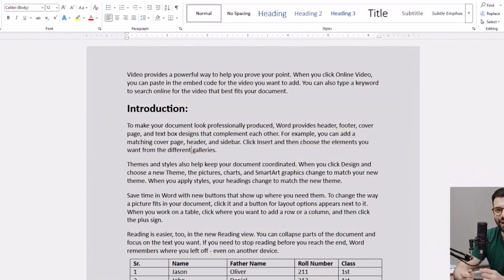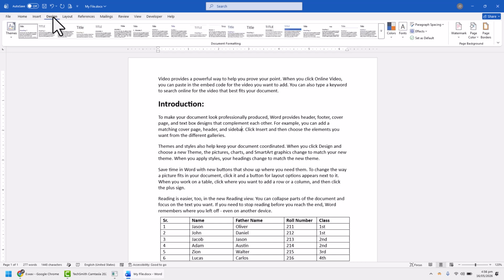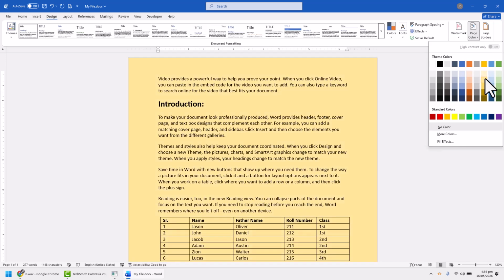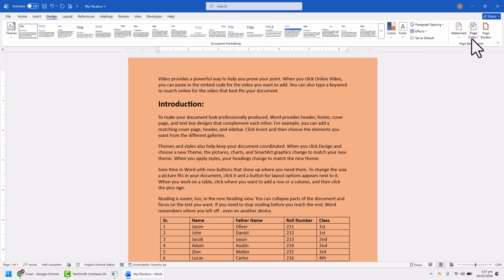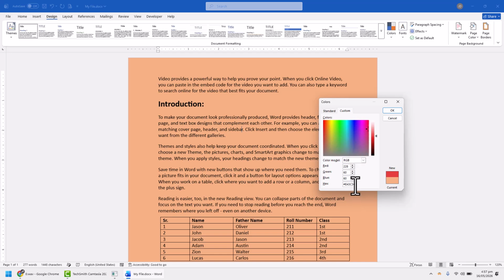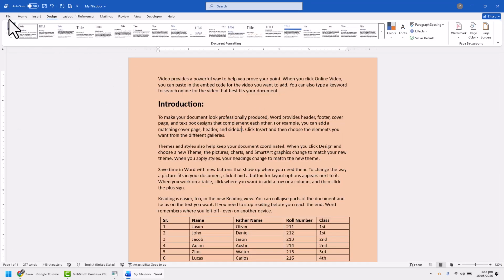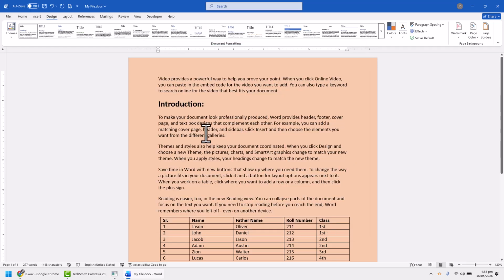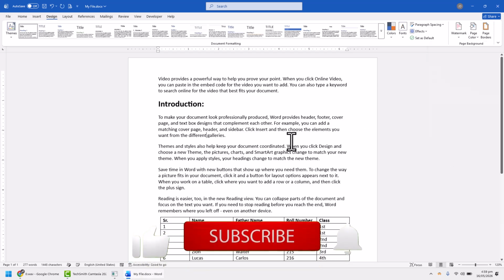How to Change Page Color in Word and Print Document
Learn how to change page color in Word document and print the document with the background color using two very simple settings inside Microsoft Word. In this beginner-friendly tutorial, you’ll see how to apply different page colors, use custom colors, preview colors before applying them, and enable the option that allows Word to print background colors and images. Perfect for students, teachers, office users, and anyone who wants to make their Word documents look more attractive and professional.

In this video, you will learn:
• How to change page color from the Design tab in Word
• How to preview colors before applying them
• How to use More Colors for custom shades and hex codes
• Why Word does not print page color by default
• How to enable “Print Background Colors and Images” in Word Options
• How to remove page color anytime and return to white page